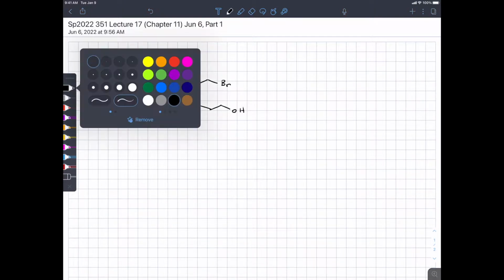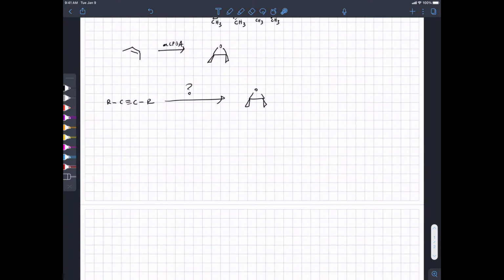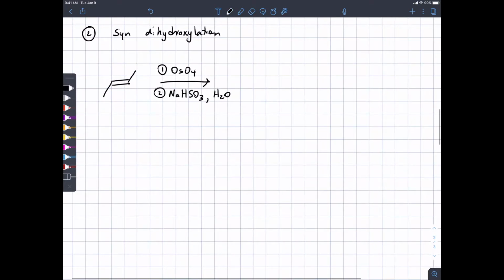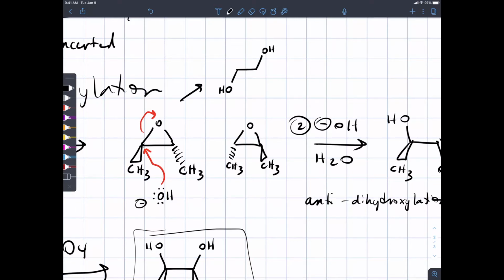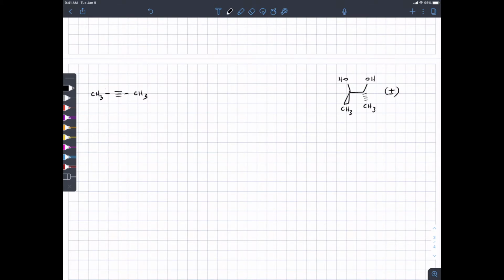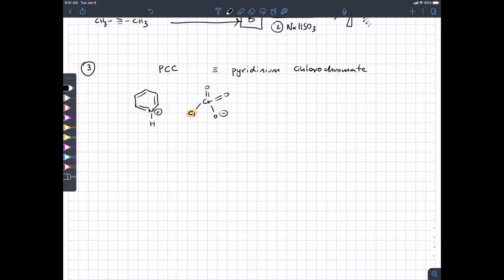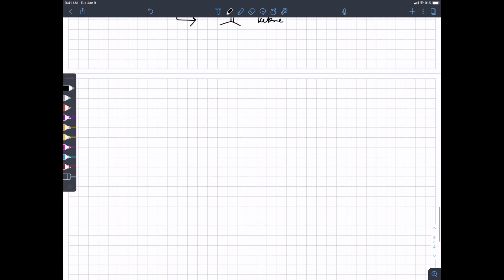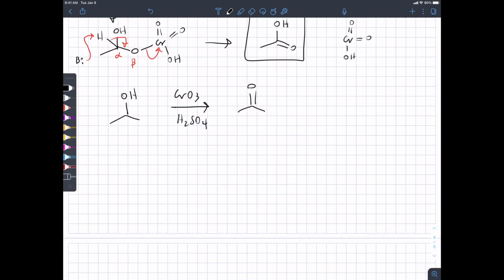Sp2022 351 Lecture 17 (Chapter 11) Jun 6, Part 1